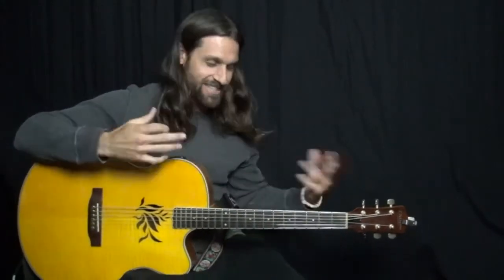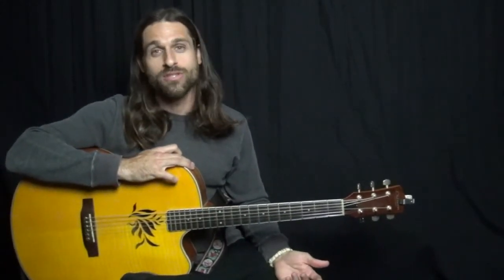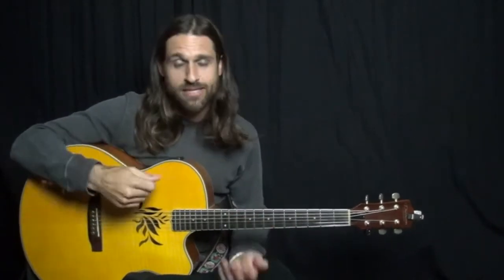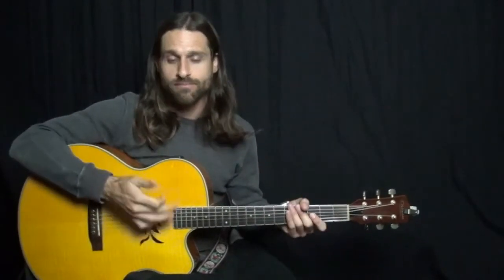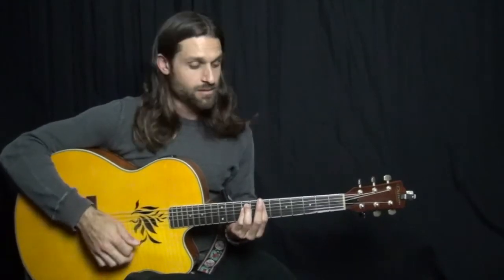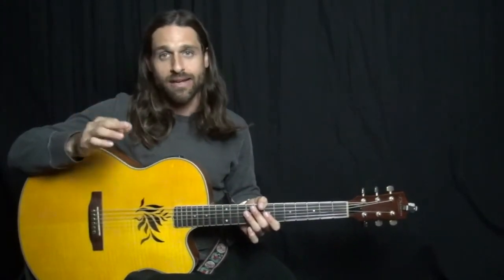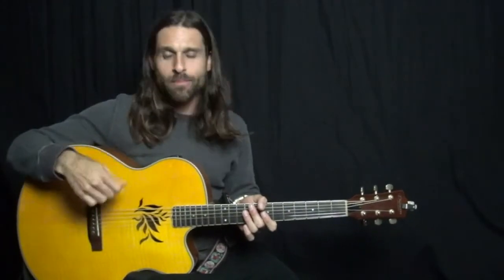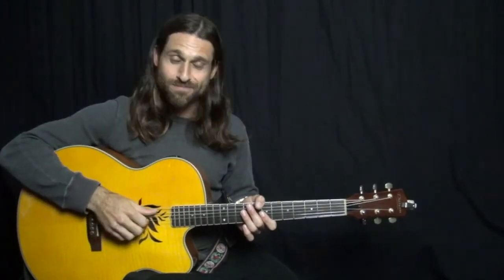Get Lucky by Daft Punk – Acoustic Guitar Lesson Preview from Totally Guitars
This is one awesome, dance-inducing song that is based around some really sweet guitar playing.

From Daft Punk’s 2014 album, Random Access Memories, this track is really just a riff wonder. Not only will you get access to the rhythmic riffing and chord strumming, but you’ll also learn how to play the vocal melody on guitar as well.

So if you’re up for getting your groove on and jamming out to some funky music, then join me in this lesson now!